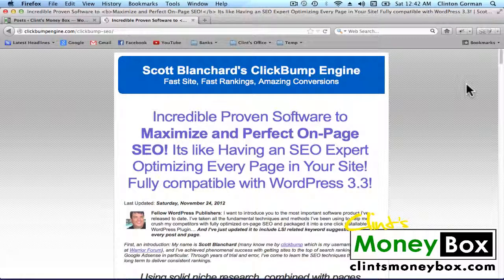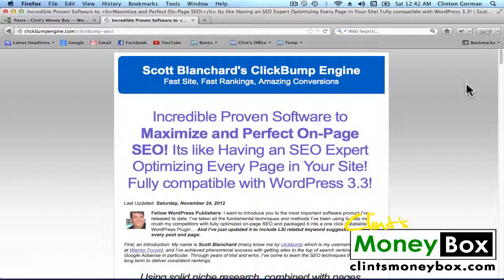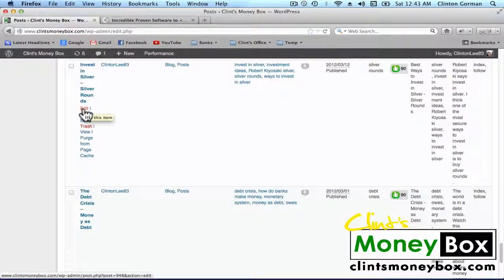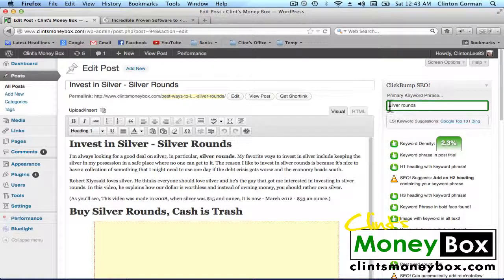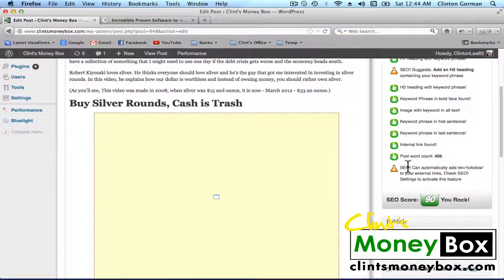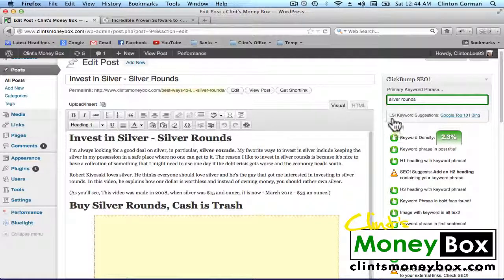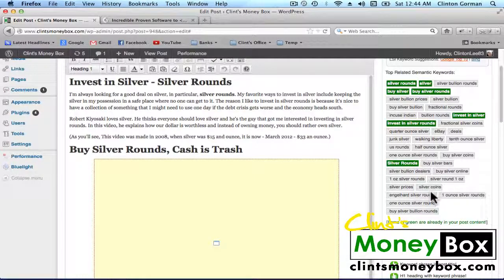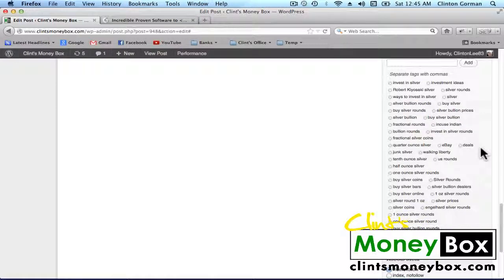ClickBump SEO for EASY Wordpress SEO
One of my favorite plugins ClickBump SEO. How to do on page SEO.

For more free videos and to learn about my recommended way for making money online, visit:

Click bump plugin will help you optimize your post for on page seo. Learn how to do on page seo quickly. Plugin for seo. Wordpress plugin seo